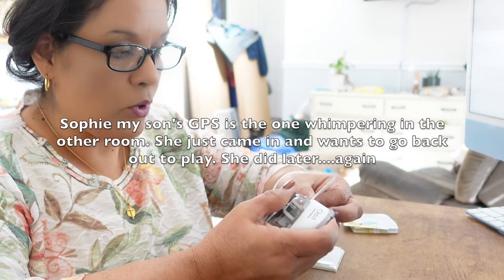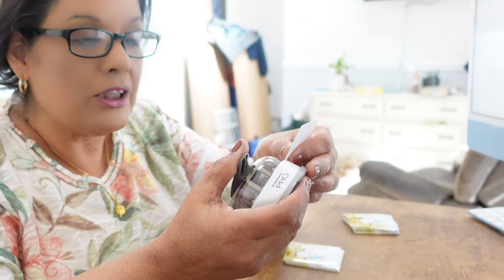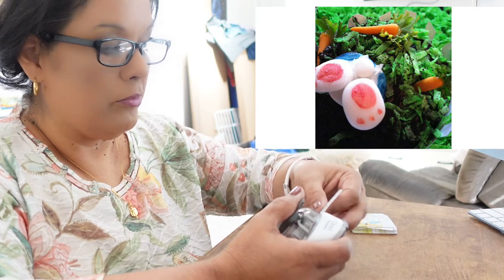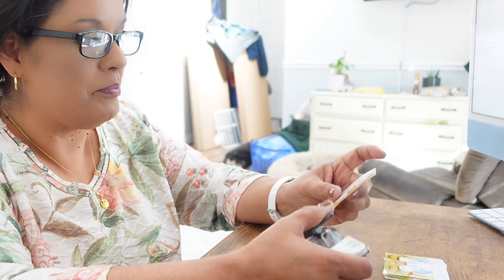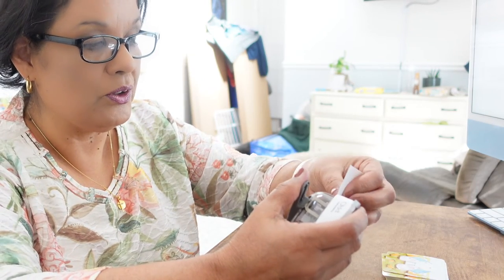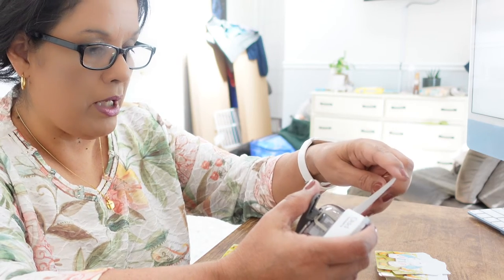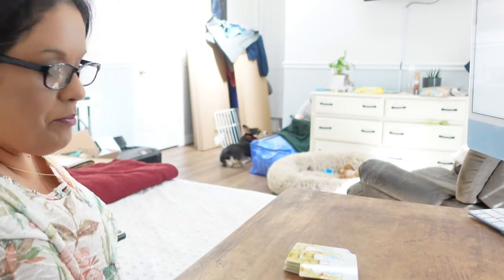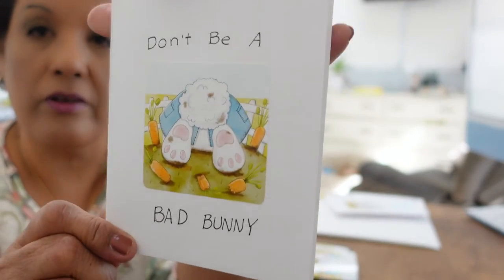Bad Bunny Studio Vlog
Hi Friends, thanks for stopping by!  Hope you enjoy the vlog!

SPECIAL MENTION:
Watercolor Brushes

MUSIC CREDITS
Epidemic  Sounds